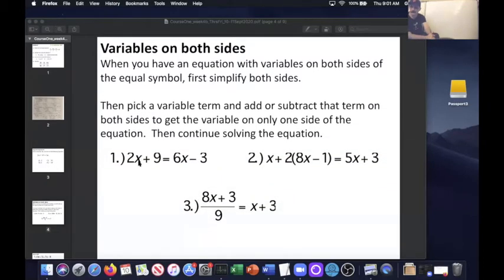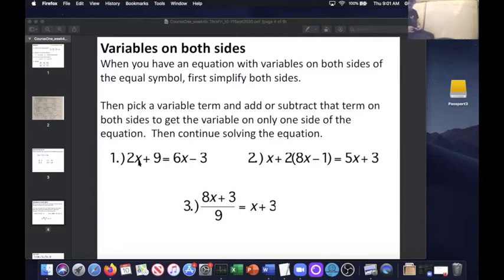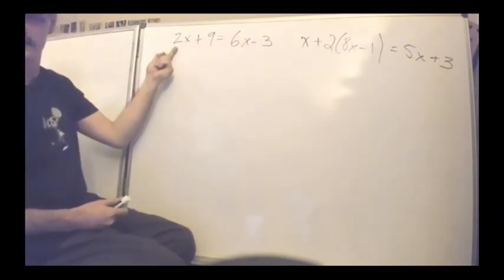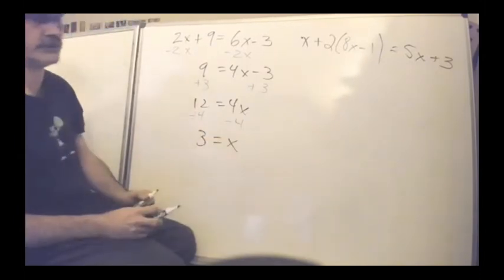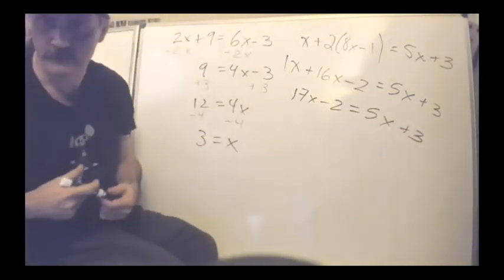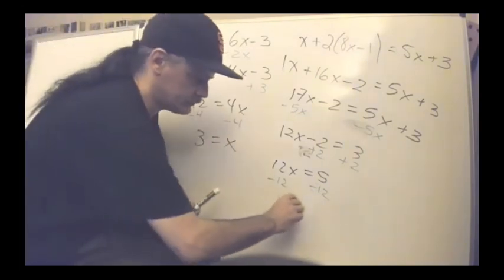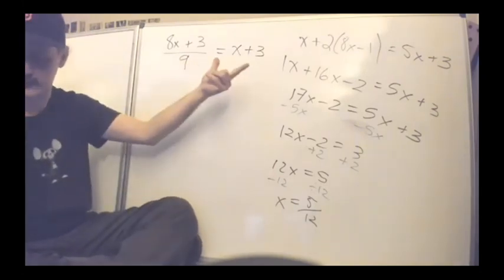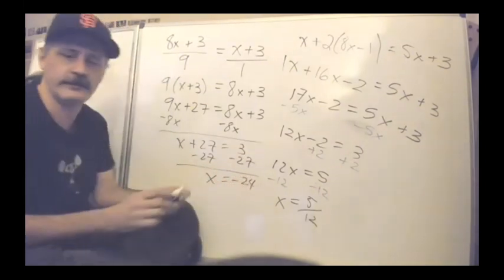Course One : week 4b : 3 examples with variables on both sides equations